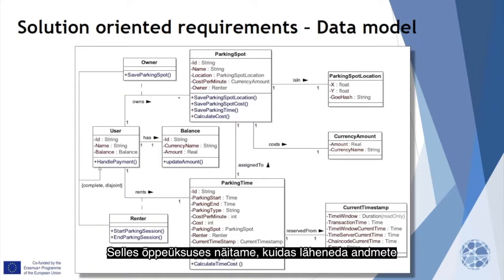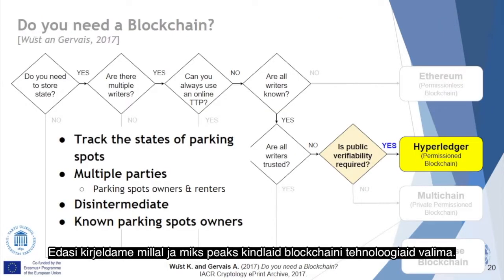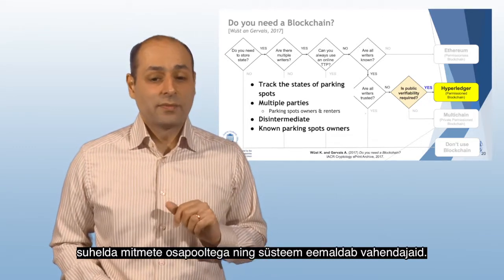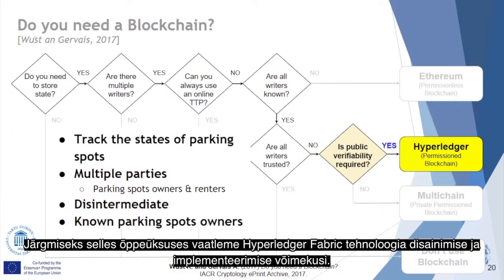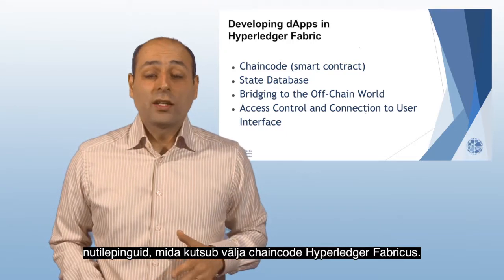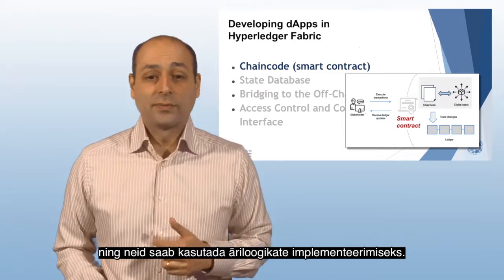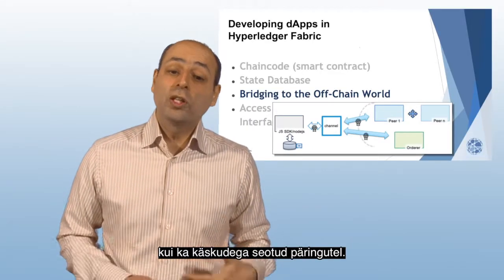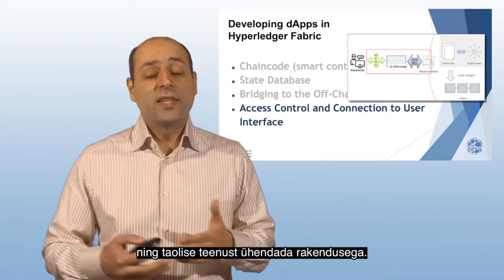Unit 4 EST subs